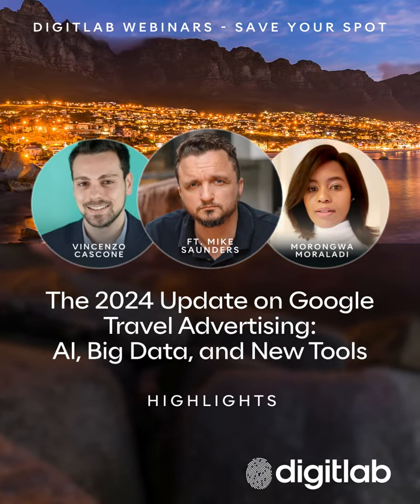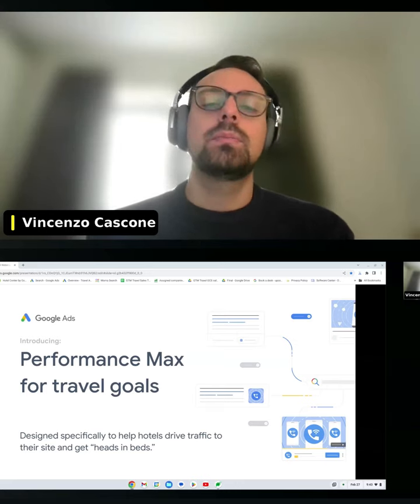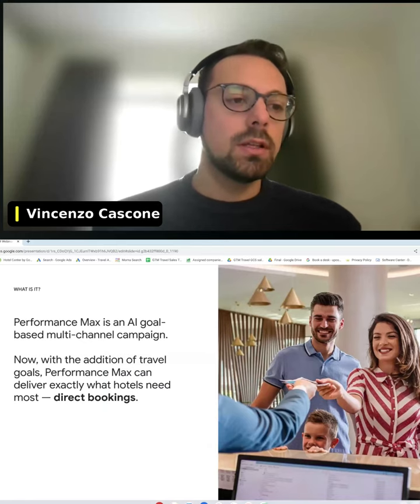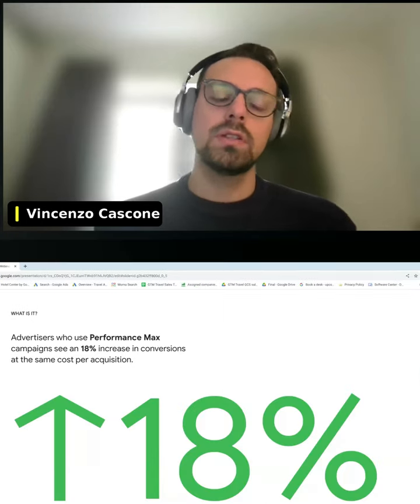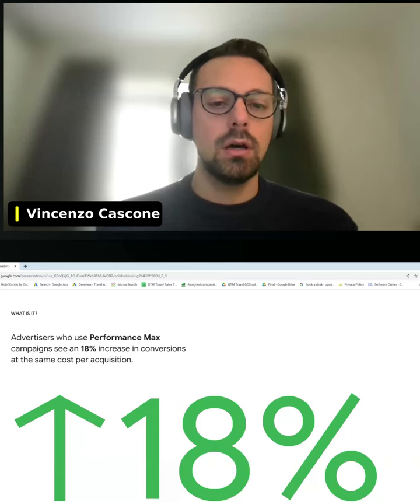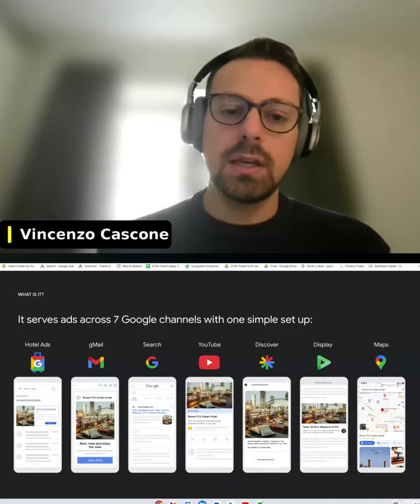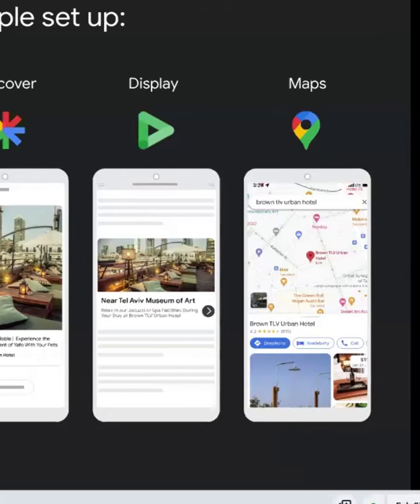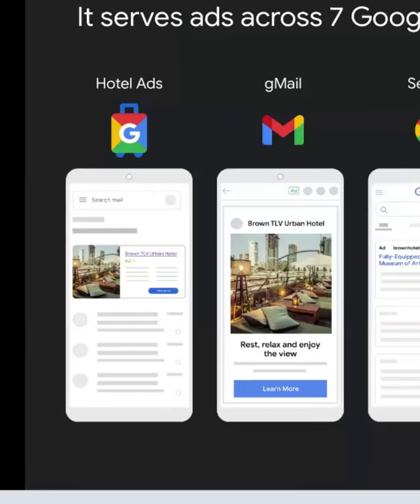Google's Performance Max product offering in the travel industry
We had the pleasure of learning more about Google's Performance Max product offering in the travel space with Vincenzo, who's a Google Account Manager.